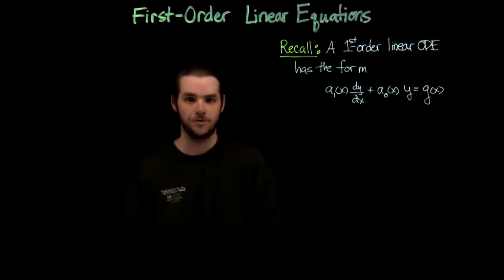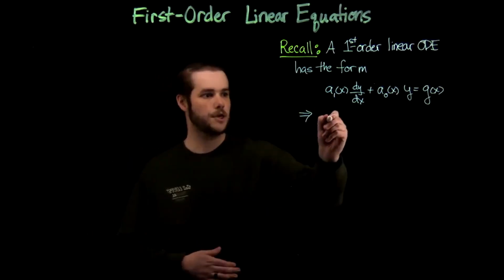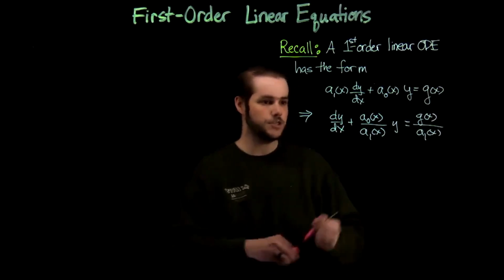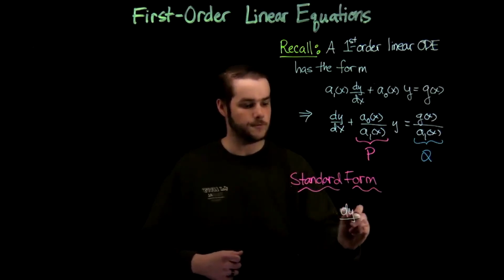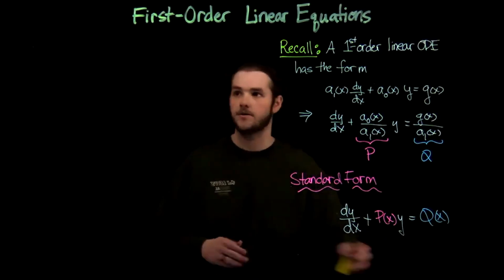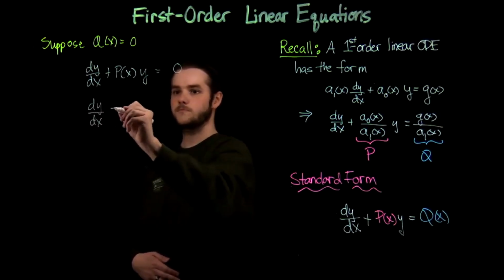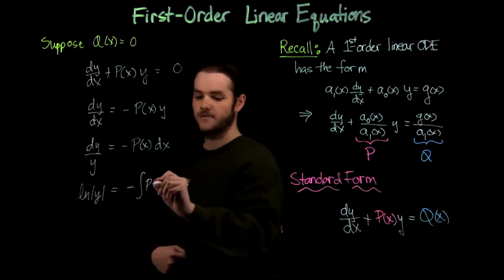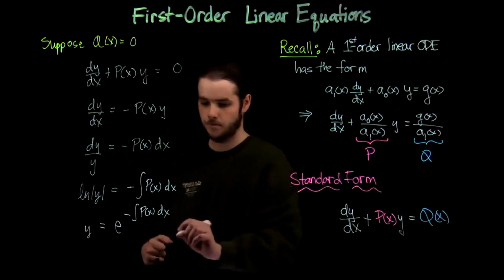Differential Equations: Standard Form of 1st-Order Linear Equations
Viewers will be able to convert linear equations into standard form.